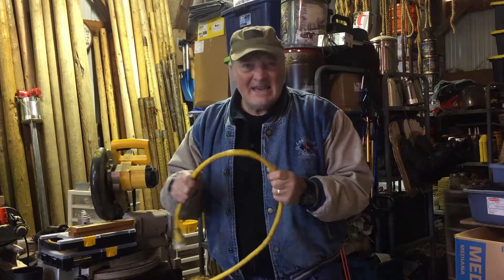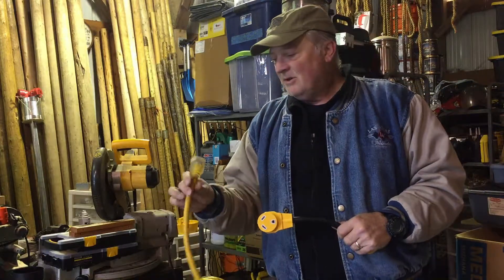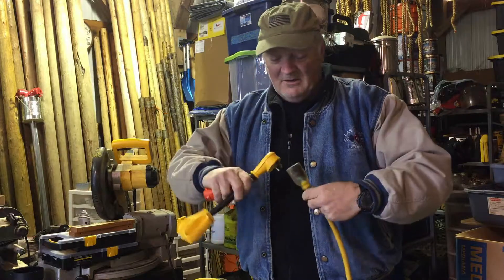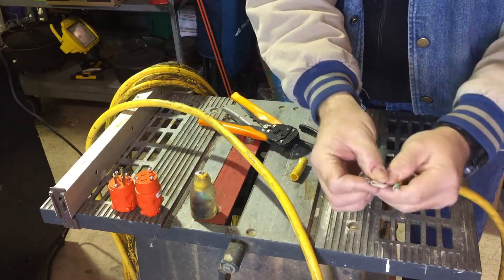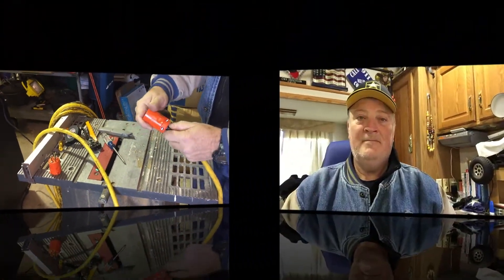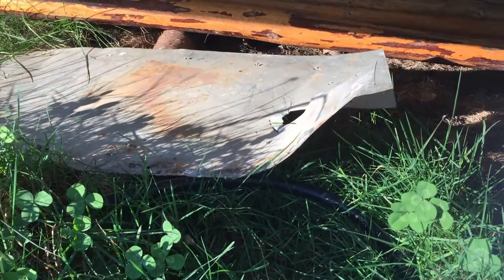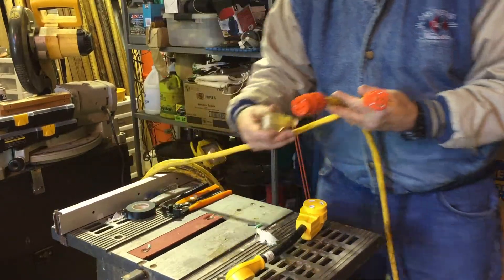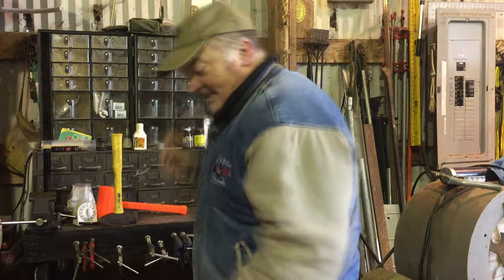RV Extension Cords: Do's & Do Not's!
In this video, I explain why extension cords get the ratings that they do, and what to do in order to carry large loads to RV's, welders, compressors, and hand tools. Avoid getting electrocuted ("zorched") by over amping your cord.